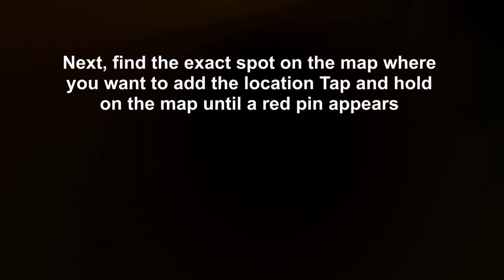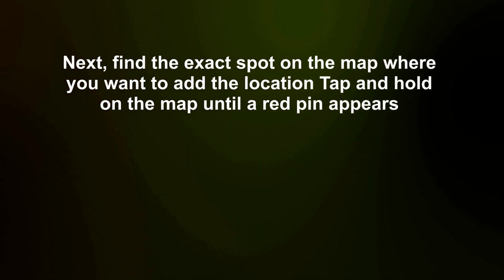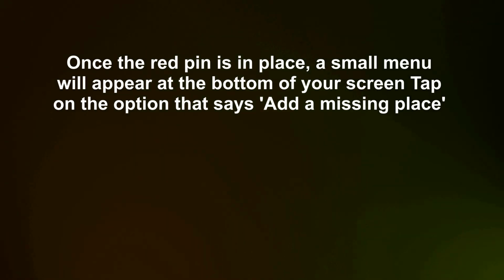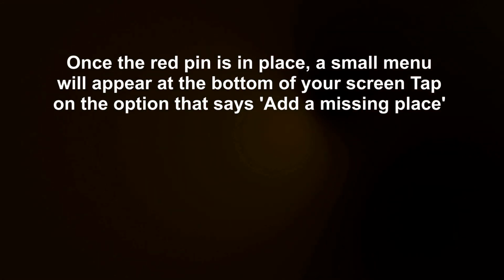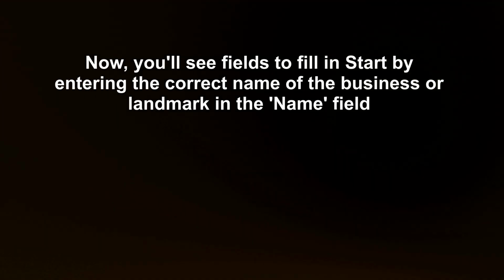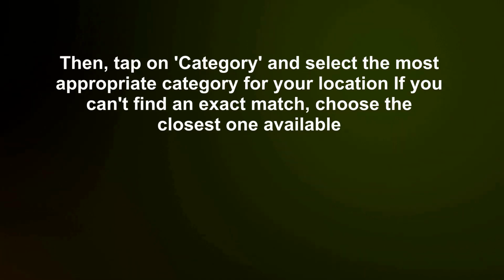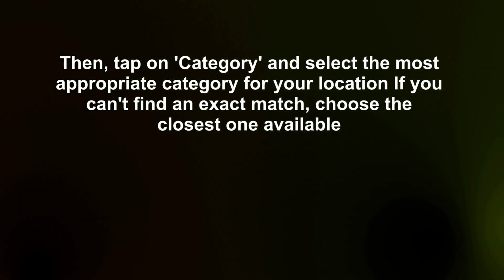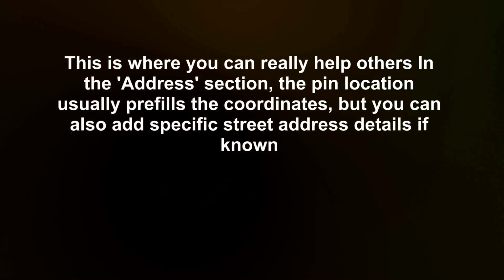How To Add A Location On Google Maps - GUIDE!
How To Add A Location On Google Maps shows you how to contribute to the mapping world by pinning a missing business or landmark, providing step-by-step instructions on dropping a pin, adding details, and submitting the location for review, helping others discover hidden gems.

00:00 Intro
00:12 Locating the Spot
00:23 Adding a Missing Place
00:40 Entering the Name
00:46 Selecting the Category
00:54 Providing the Address
01:10 Adding Business Details
01:26 Uploading Photos
01:39 Submitting Your Contribution